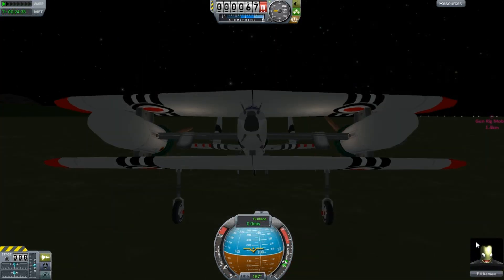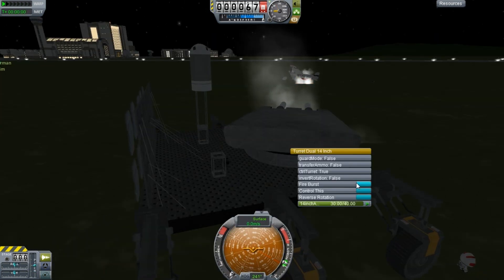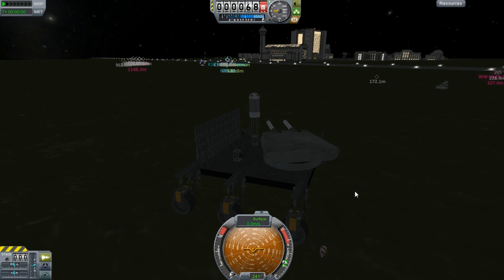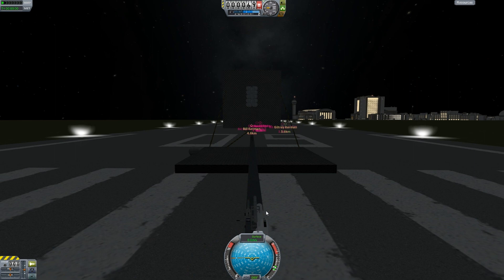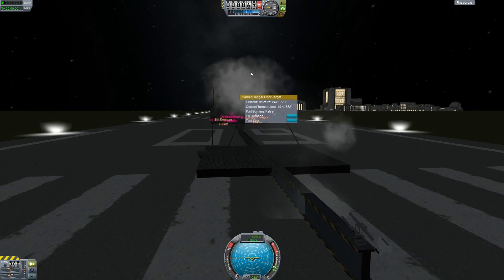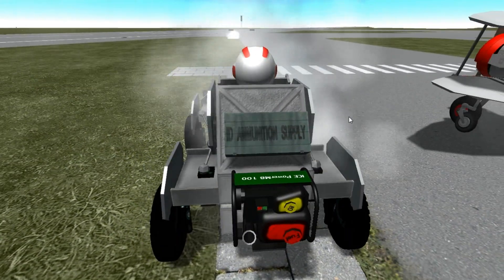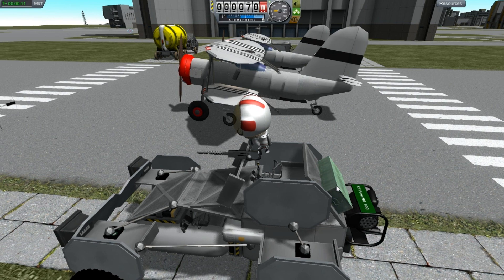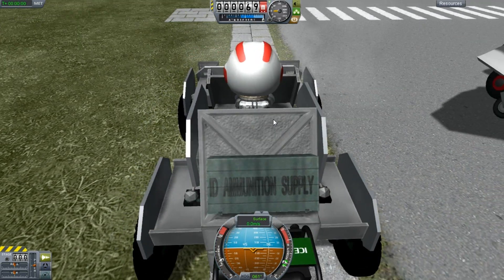Weapons and Damage Mod - Update on the upcoming first release.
Skillful is out... go grab release 1 on the spaceport! Read the user manual and links for everything is on the KSP Forum Thread.

The items in this video are now out of date...

Hey guys just a quick update on the weapons I'm making for KSP. Now that I've cleared a technical hurdle I can begin piecing together what I want in release 1. Release 1 will not contain everything, but I'll try to release it in logical stages.

I haven't been uploading much, as I've been spending less time over the past month or so modding in general. Also I decided to switch things up a bit and release the ICE engine mod.